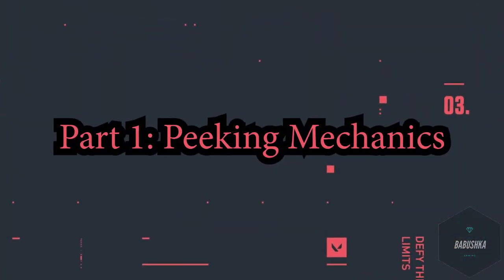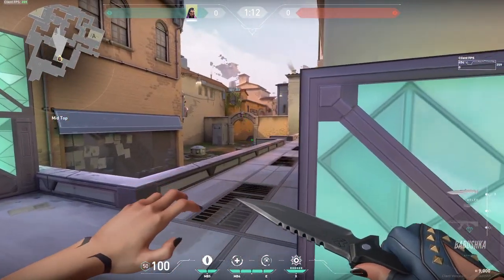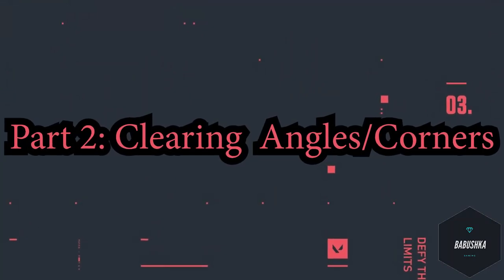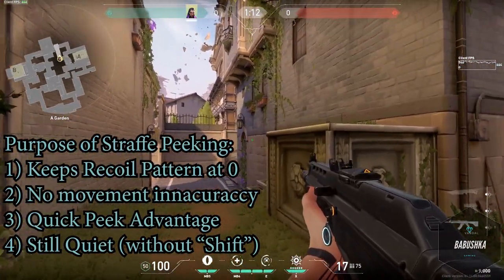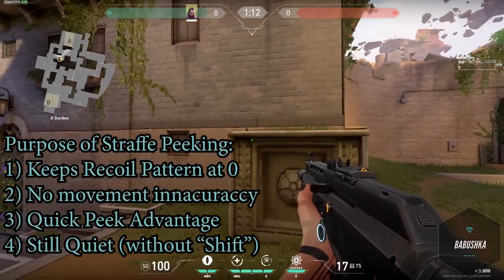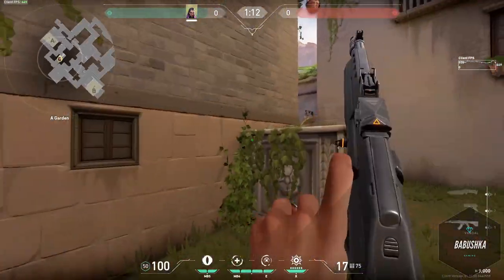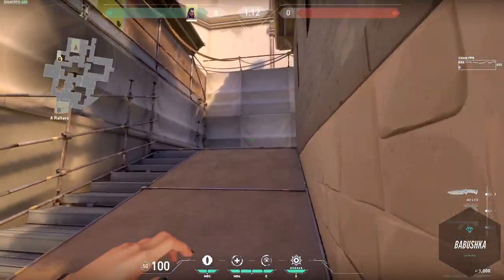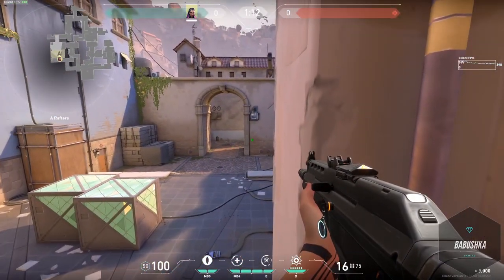Valorant: ULTIMATE Peeking Guide (How to Peek)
Hey guys, first of all, thank you all so much for 1000 subscribers!
In this video, I show you peeking mechanics, clearing angles/corners and cover distance while peeking in Valorant! I hope this video helps you guys out.

Add me on Valorant:
Babushka#3176